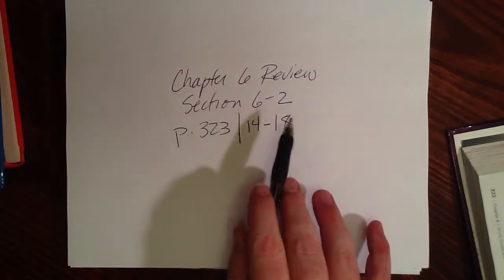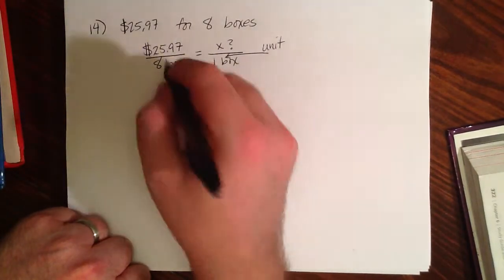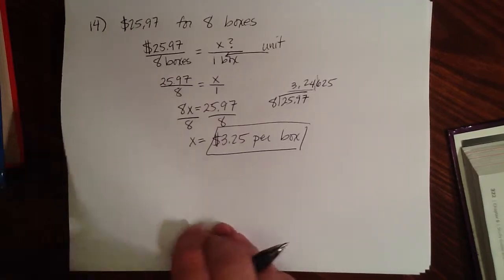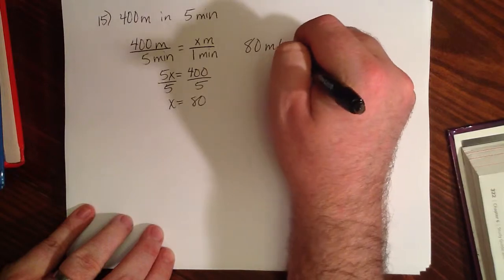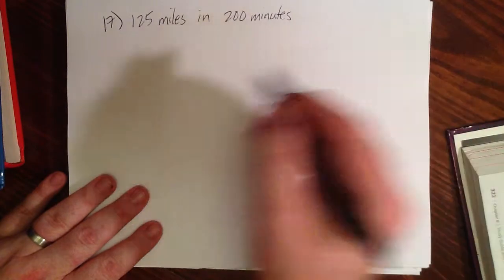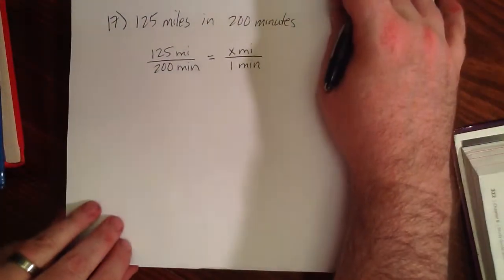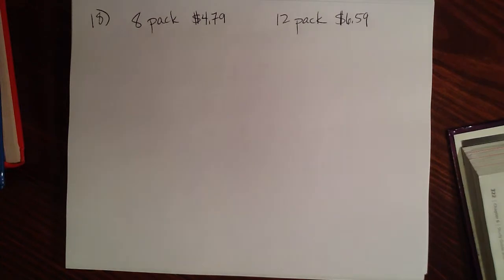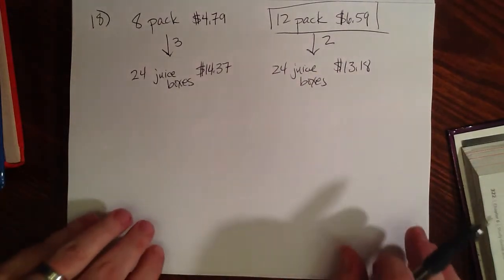Pre Algebra. Chapter 6 Review. 6-2